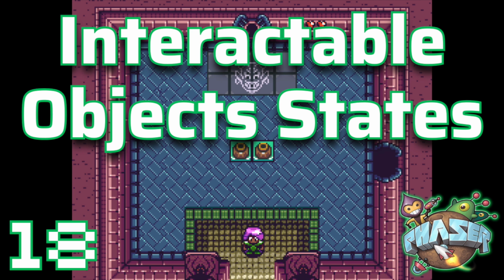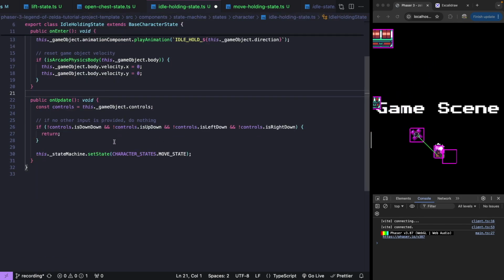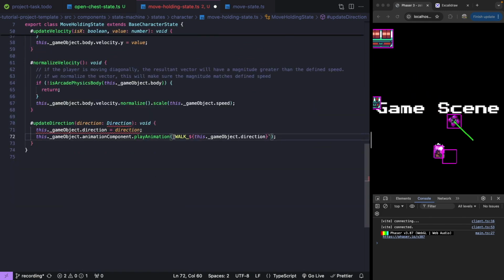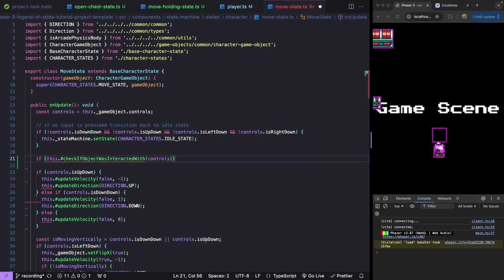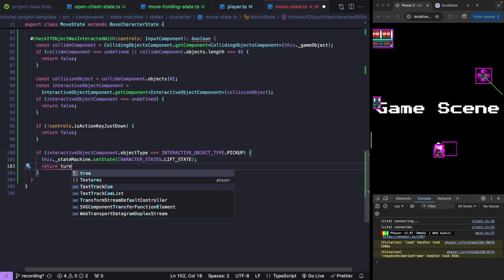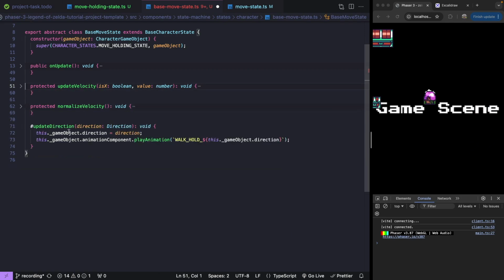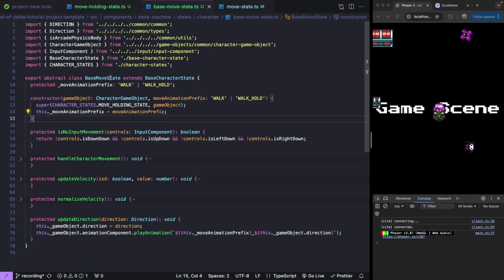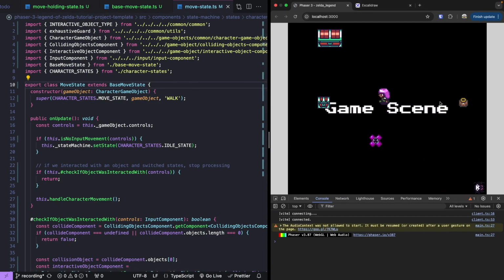How To Make A Zelda-Like Game With Phaser 3 - Part 18 - Interactable Object States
In this episode, we enhance our interactable objects by introducing new object states, allowing for more dynamic interactions. From holding and moving objects to opening chests, we’ll refine how the player interacts with the world!

🔹 What’s Covered in This Video:
✅ Implementing new states for interactable objects
✅ Adding an Idle Holding State for carrying objects
✅ Creating an Open Chest State to reveal treasures
✅ Updating the Move Holding State for smoother object handling
✅ Modifying the Player Class to support these interactions
✅ Refining Move State logic to ensure seamless gameplay

By the end of this video, our interactable objects will feel more immersive, making exploration and puzzle-solving more engaging. Let’s dive in! 🎮🗝️🏺

Video Chapters
0:00 - Intro
0:24 - Overview
0:37 - New states
2:30 - Idle holding state
3:18 - Open chest state
4:13 - Move holding state
5:09 - Update player class
6:46 - Move state updates
10:17 - Test state changes
11:06 - Base move state
14:42 - Update move states
16:39 - Test base move state
16:58 - Thanks and links to other content